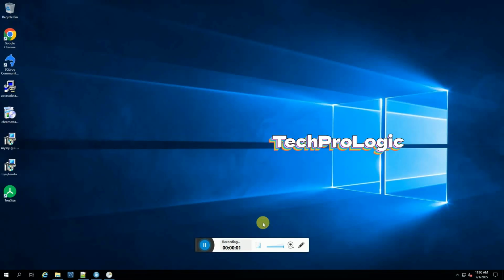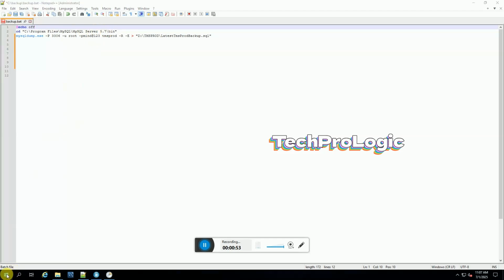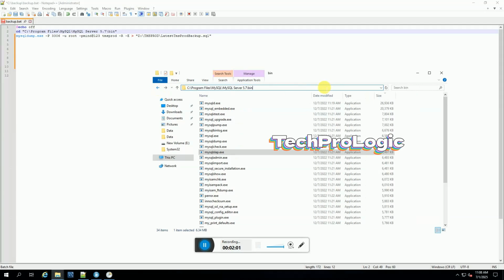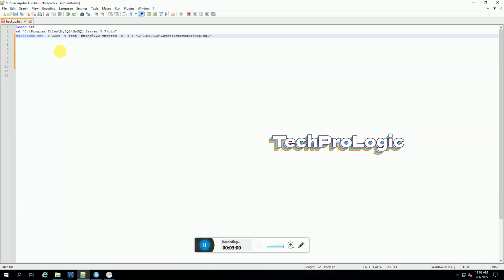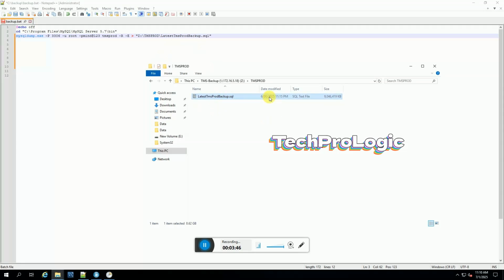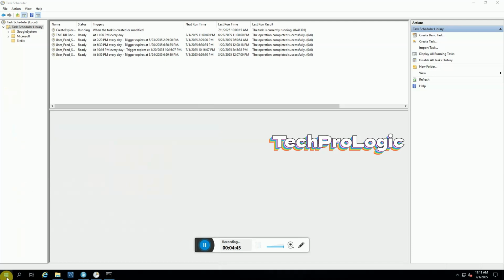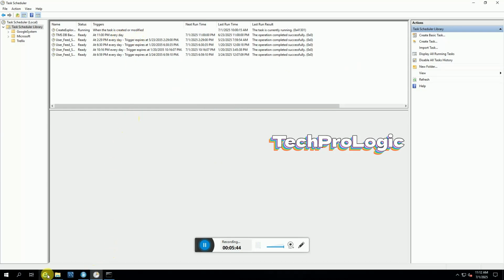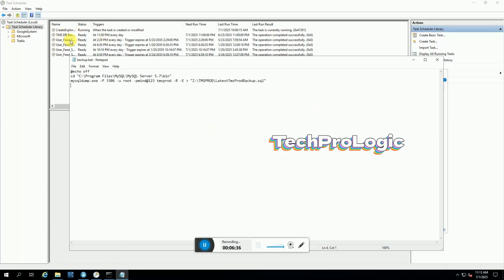How to backup mysql database automatically in windows by Creating Task Scheduler.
.Bat file details

@echo off
cd "C:\Program Files\MySQL\MySQL Server 5.7\bin"
mysqldump.exe -P 3306 -u username -p password  DB Name -R -E  "Location with .sql"